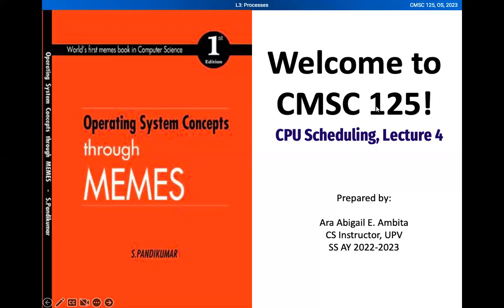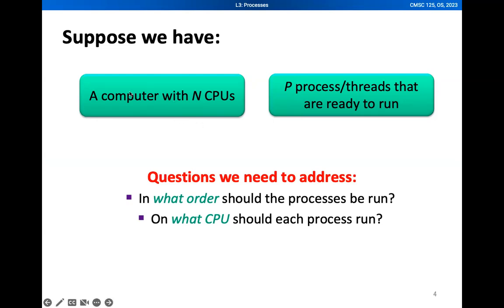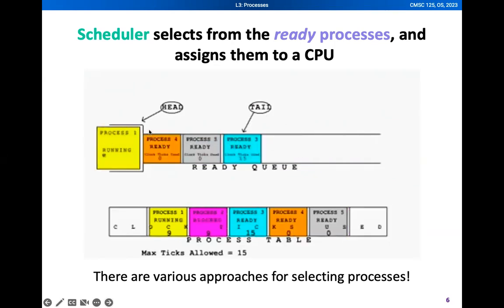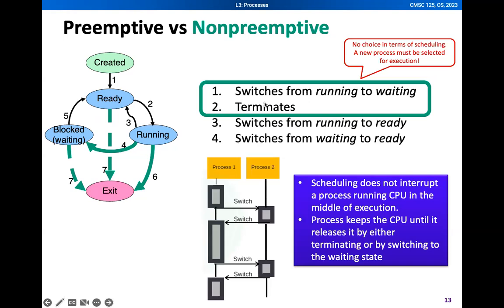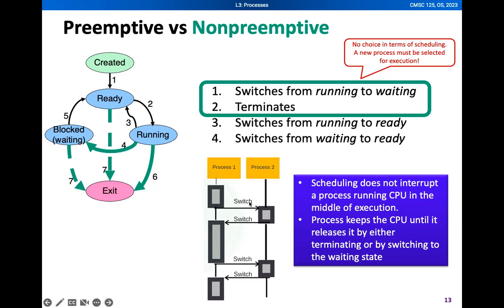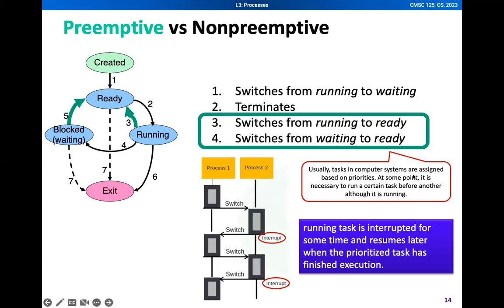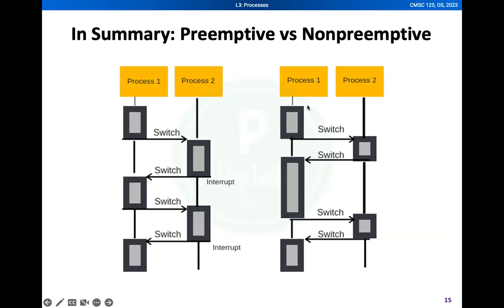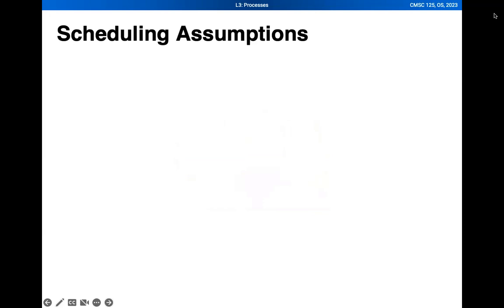1 - Intro to CPU Scheduling